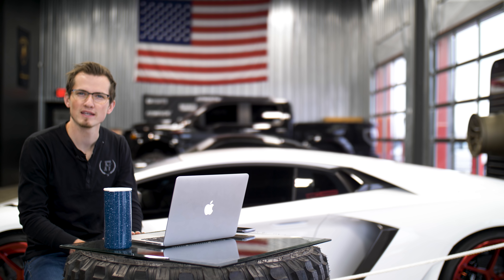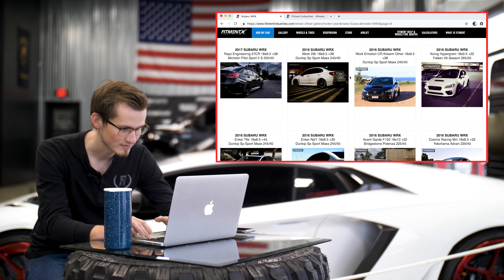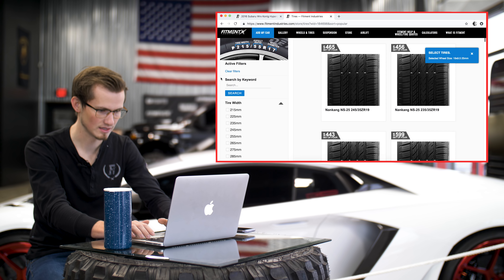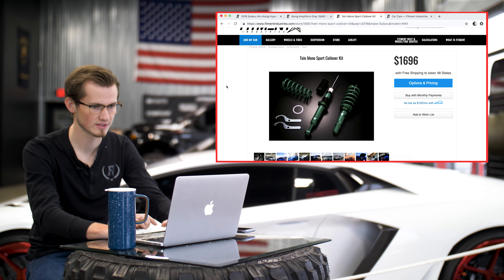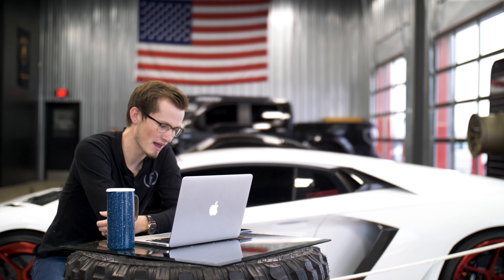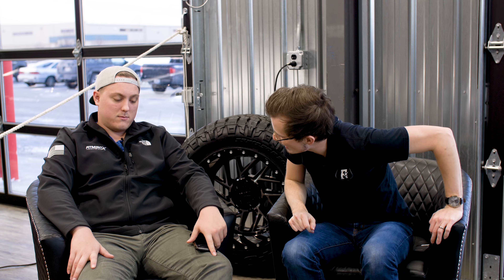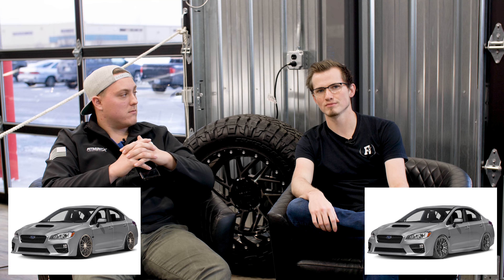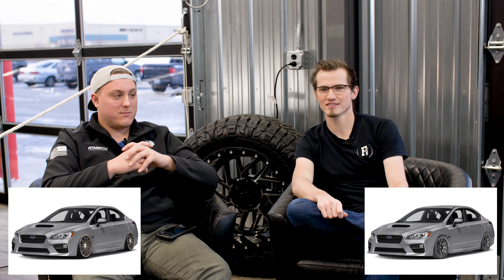Building a Car in 5 Minutes!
It’s a head-to-head virtual build off! With a budget of $5,000 and a time limit of 5 minutes, we pitched Alex against Gels to pick out the best wheel, tire, and suspension setup Let us know your suggestions and place your vote for who built the best setup down in the comments below!